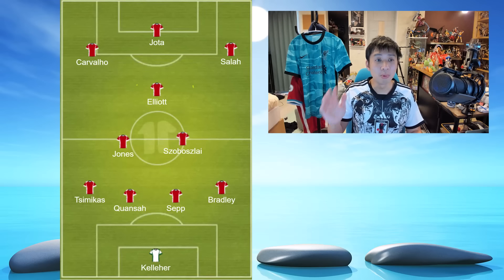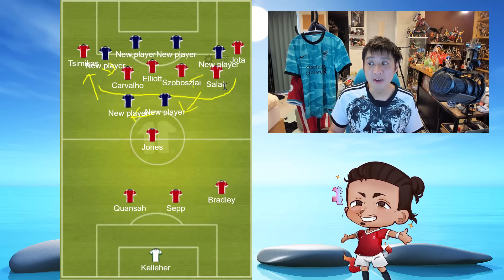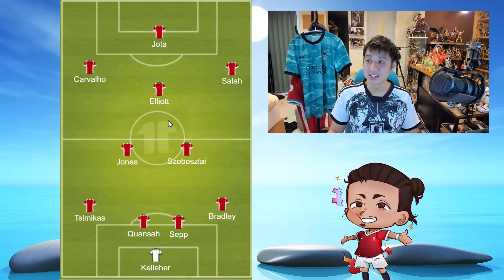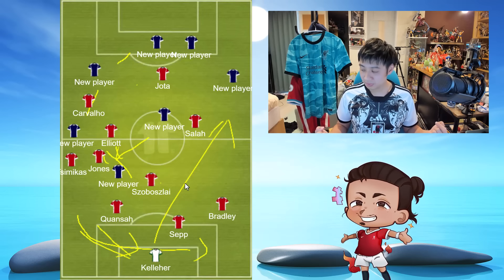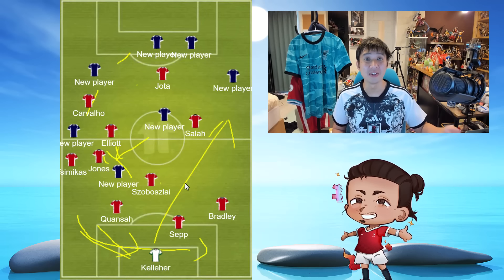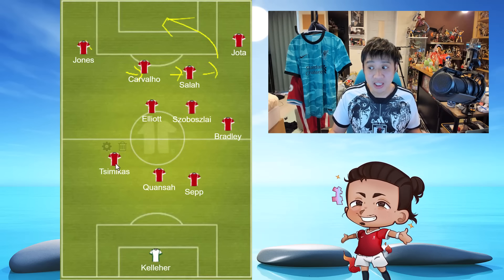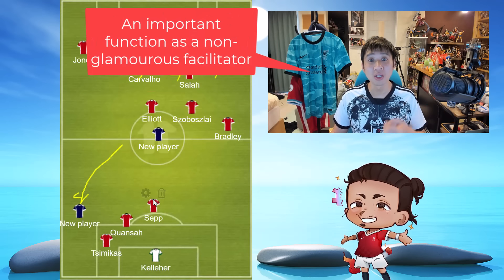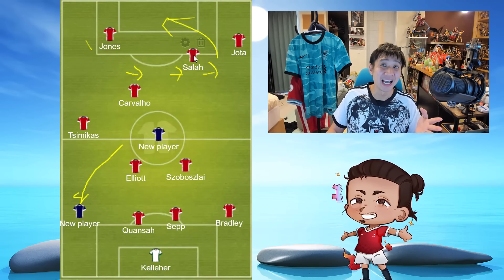Slot Implements so much TACTICAL QUALITY in so little time🔥FULL ANALYSIS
Liverpool beat Arsenal 2-1 in the pre season friendly as Arne Slot helps Liverpool get one over Mikel Arteta's Arsenal.

The goals by Mo Salah and Fabio Carvalho, both assisted by Harvey Elliott, were top class and Wataru Endo comes on to guide the kids to hold out the result in the second half. We go through the full tactical analysis of the 2-1 victory for Liverpool vs Arsenal.

✨ Make sure to LIKE the vid if you enjoyed the content! ✨
C O N T A C T

🎌 FREE PRIVATE JAPANESE LESSONS 1-1
Online with a professional teacher 🚀 courtesy of Cambridge Japanese
- 1 hour Japanese lesson suitable for any level including beginners
- Privately 1 to 1 with a professional Japanese teacher (4 to choose from) over Skype/Zoom/Meet.
- We hope you will continue to take lessons with us afterwards
(Cambridge Japanese is part of Making Success Inevitable).